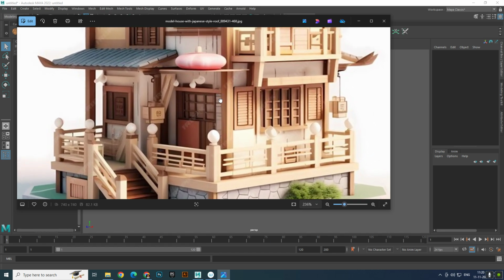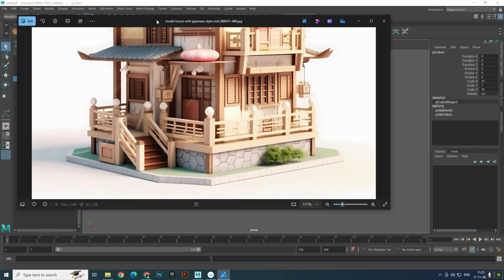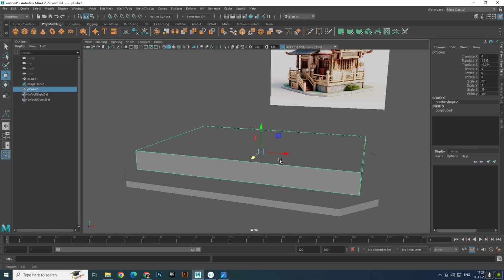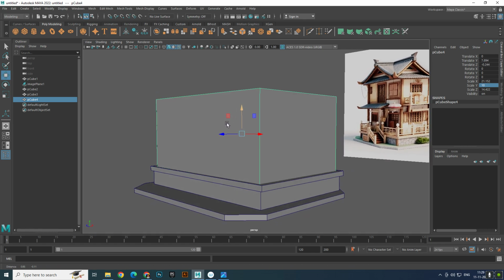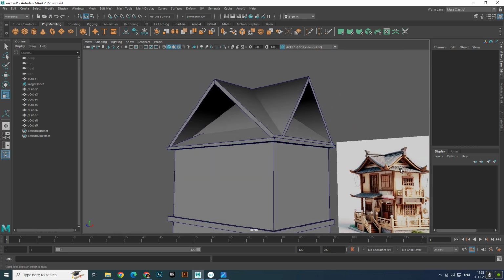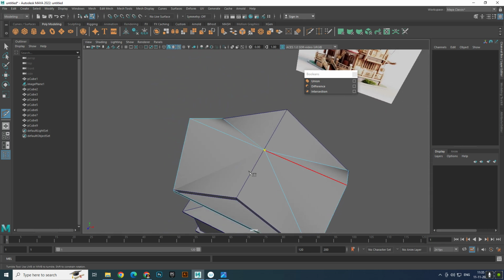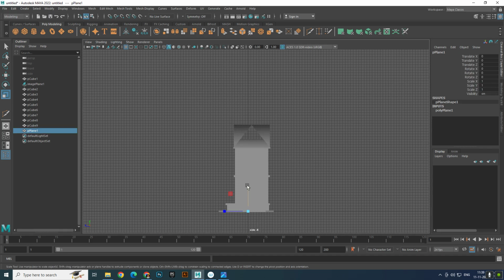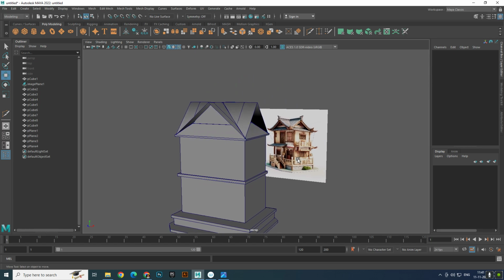House Maya Modeling Part - 1